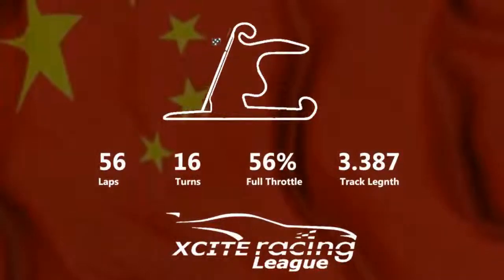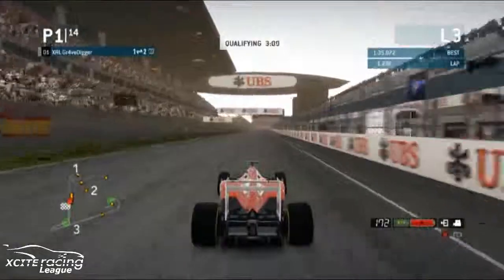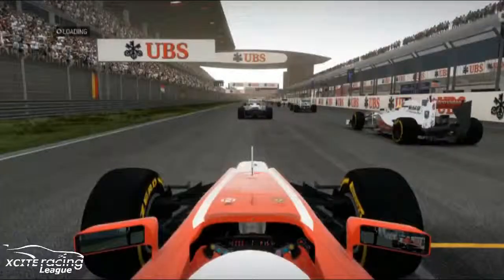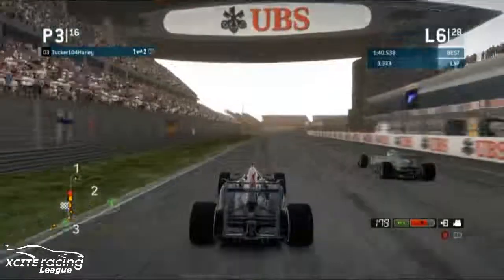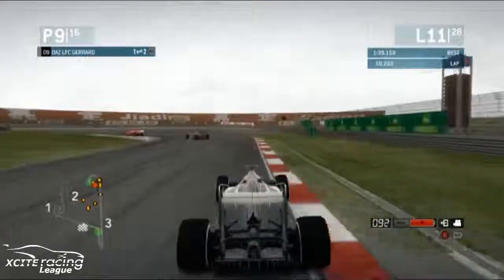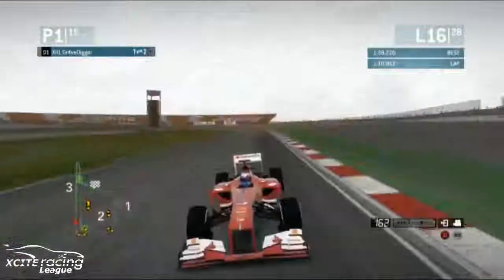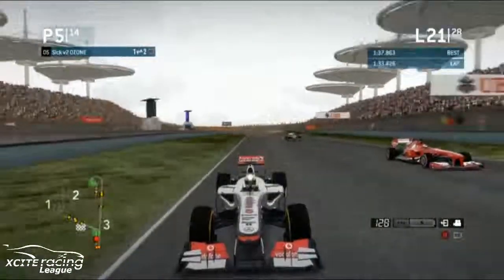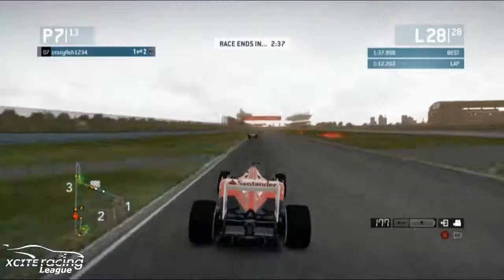XRL Season 7 Round 3 China F5 Division